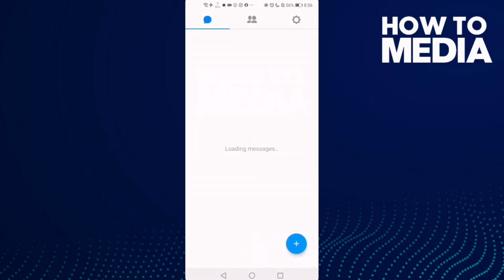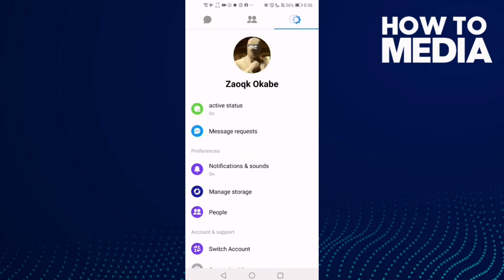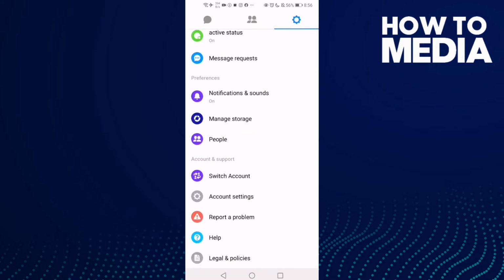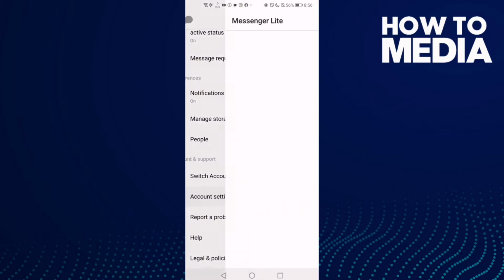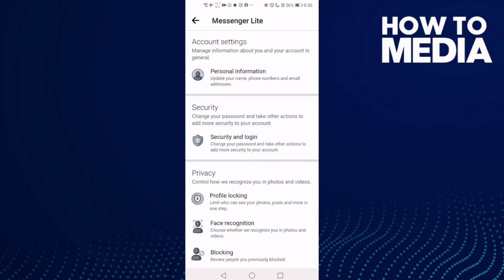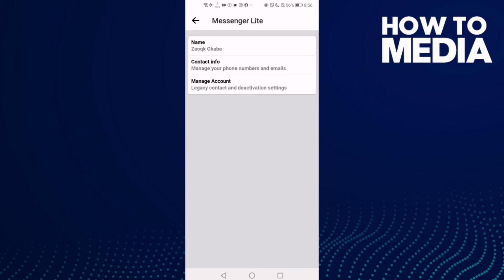How to Change Your Middle Name on Facebook Messenger Lite App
in this video we discuss :